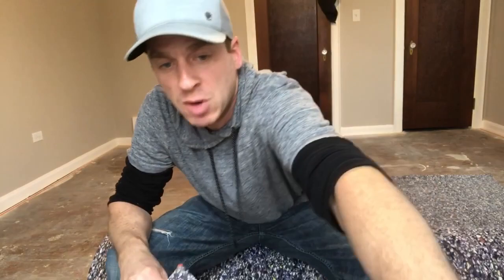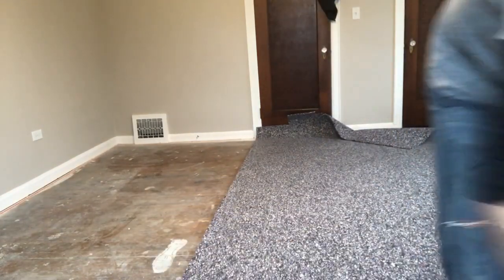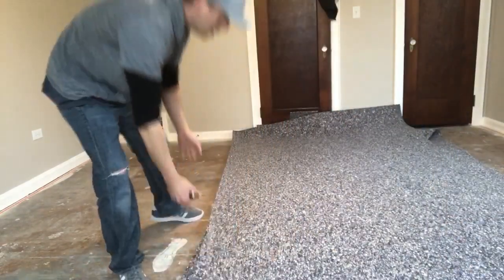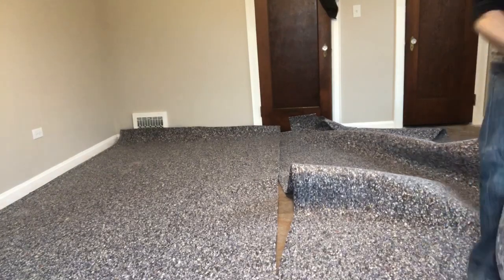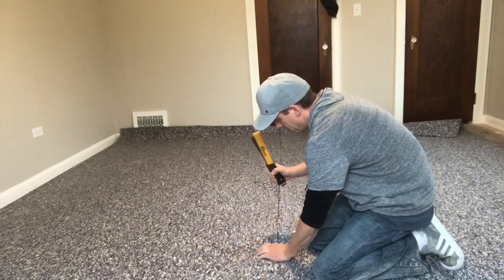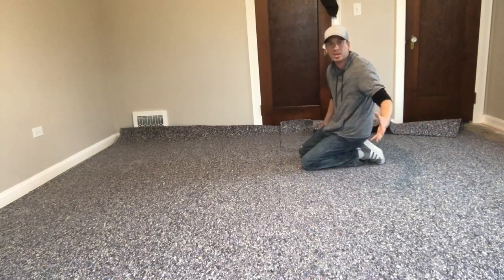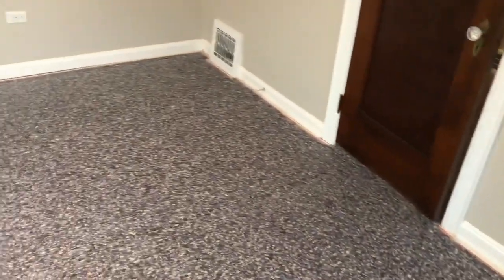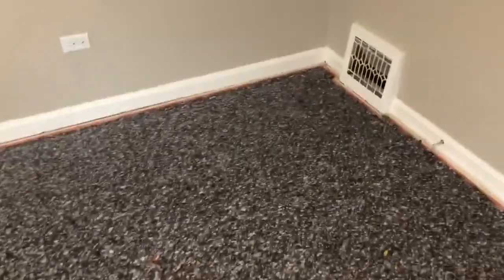How to lay carpet padding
In this video I share step by step how to install carpet padding in a bedroom